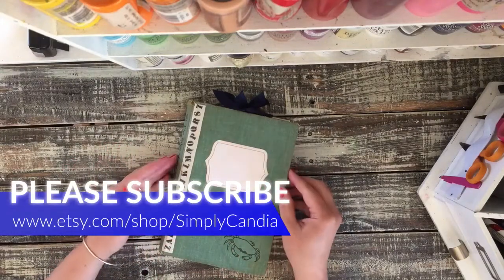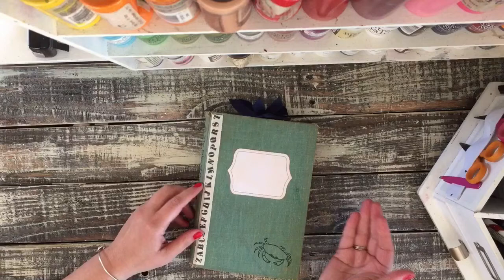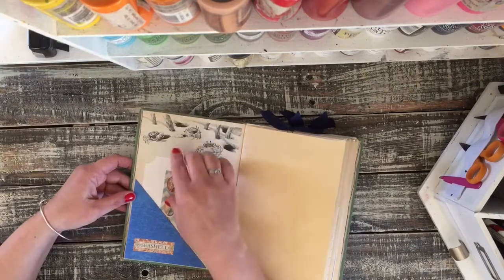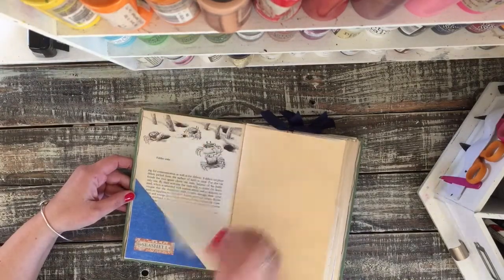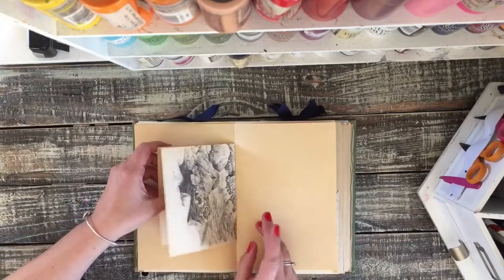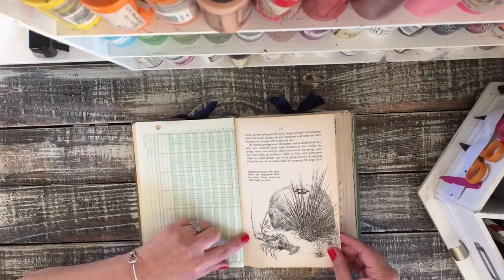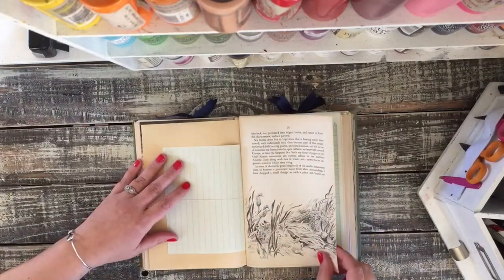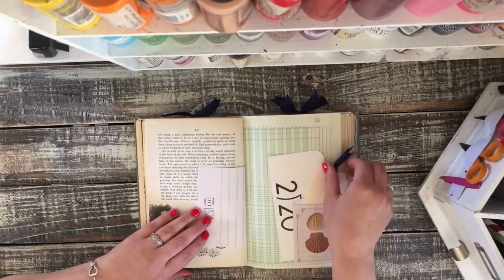Edge of the Sea Junk Journal Vintage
Altered book turned junk journal.

Etsy listing